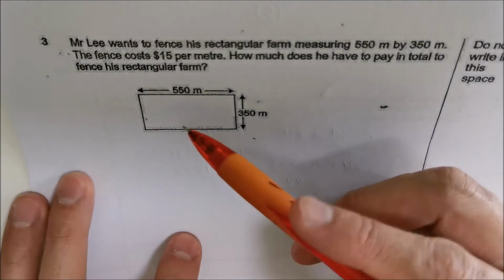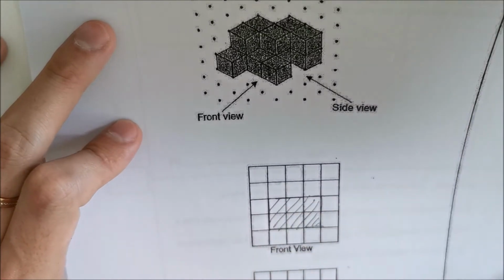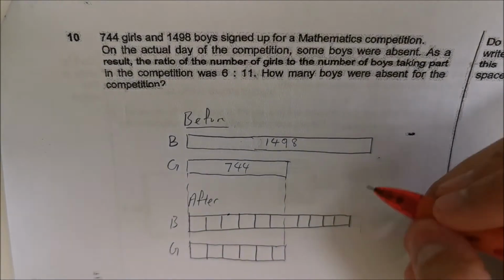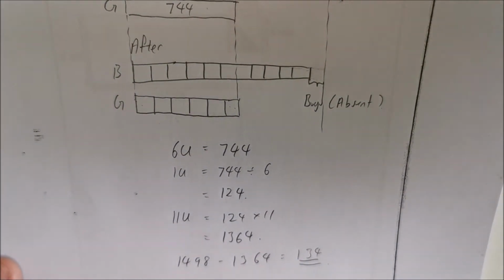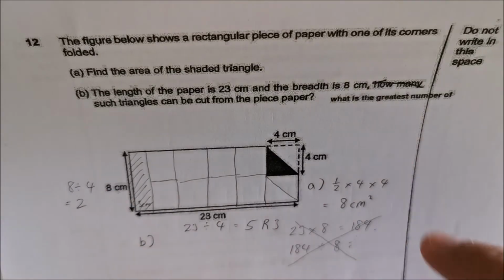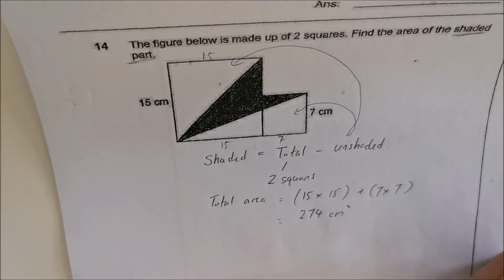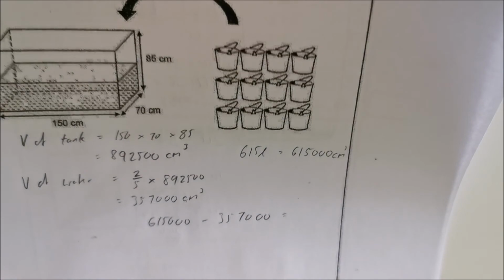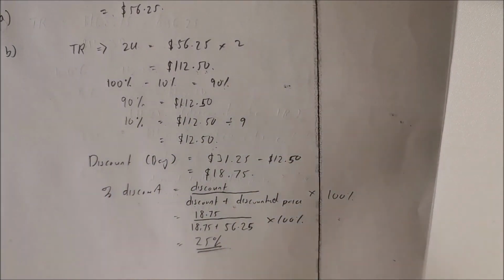OMY Classroom P5 Math WS 5 20202